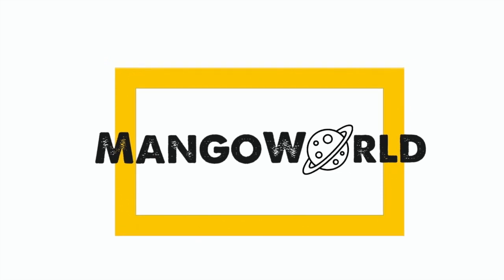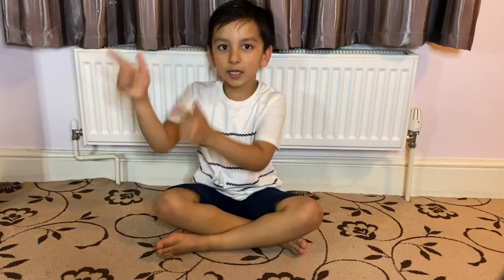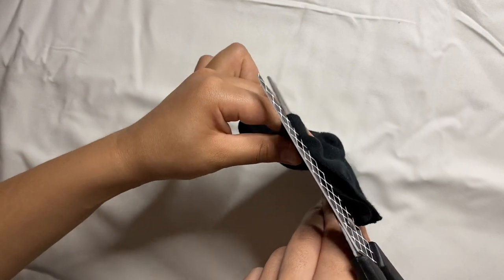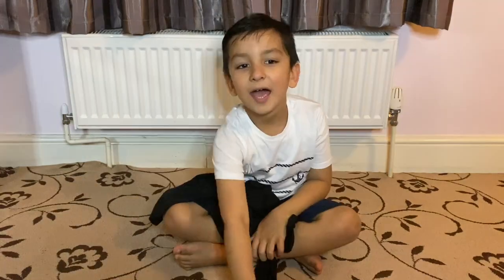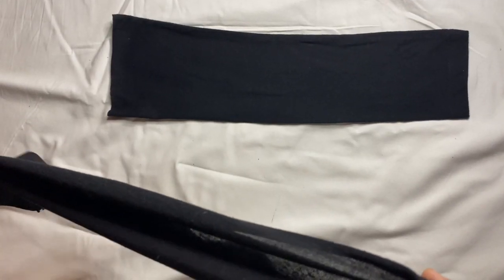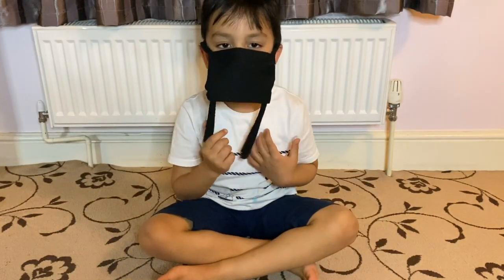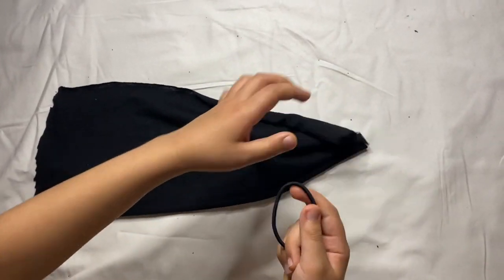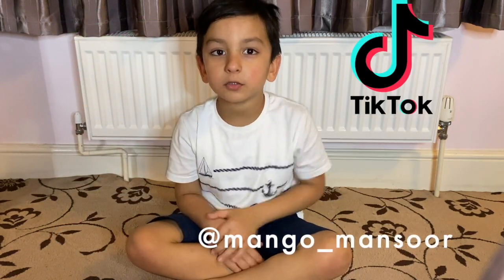HOW TO MAKE 3 EASY DIY MASKS-MANGOWORLD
Hey friends! How are you all doing? You guys really liked my last DIY video so today I decided to show you guys 3 easy ways that you can make masks out of things you have at home. Make sure you do not leave the house without a mask on guys! We need to stay safe from coronavirus and help to protect the people around us too!